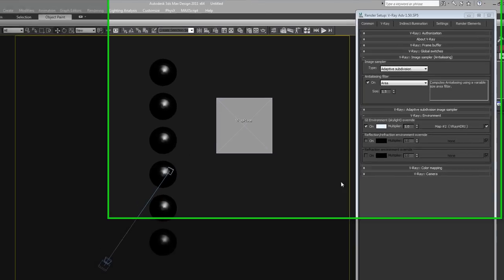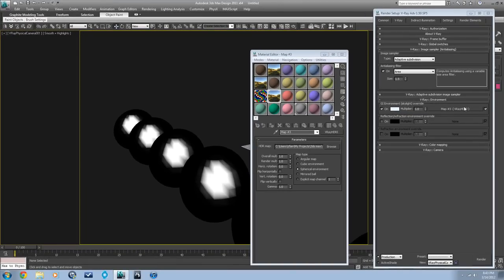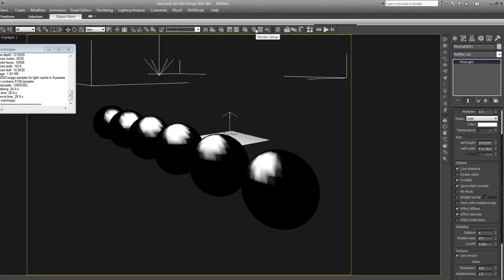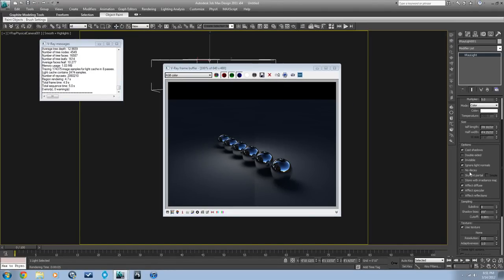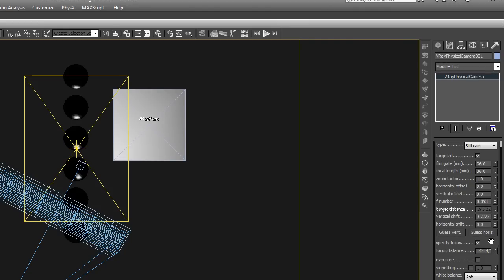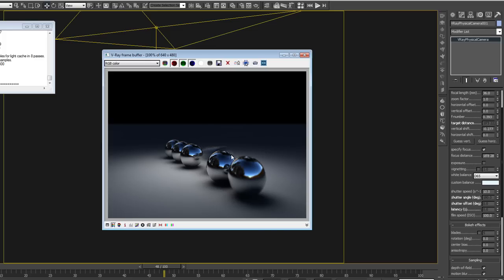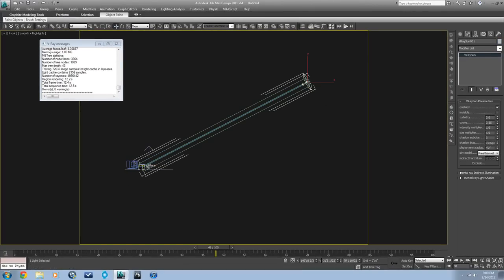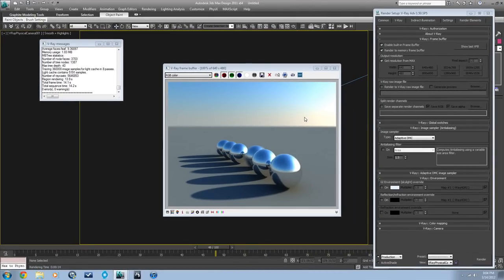Vray Lighting Tutorial: Vray Lights - Vray HDRI - Vray Camera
This video goes over some basic techniques for using Vray cameras, Vray lights, and Vray HDRIs.  It also shows how to setup a basic scene quick and easy by just using a Vray camera, a Vray Plane, and a Vray Sun.  A lot of good things are covered that are hopefully useful to you.